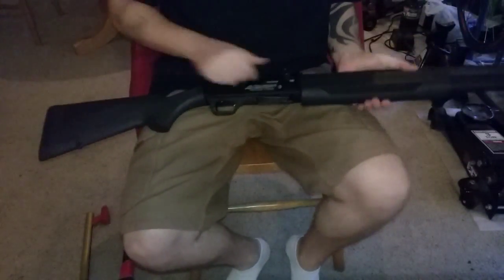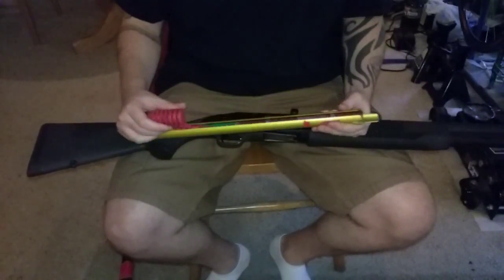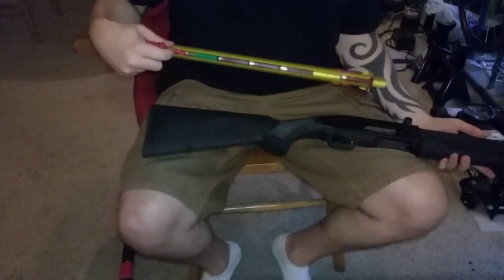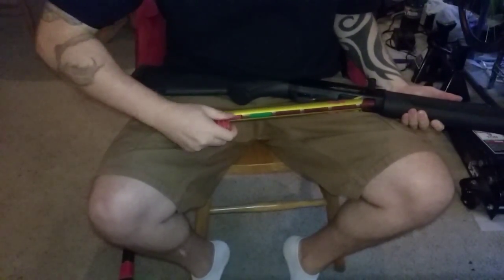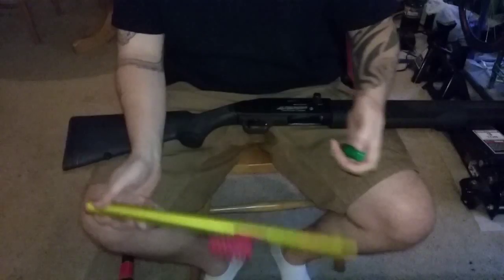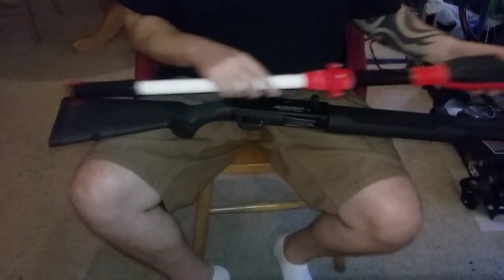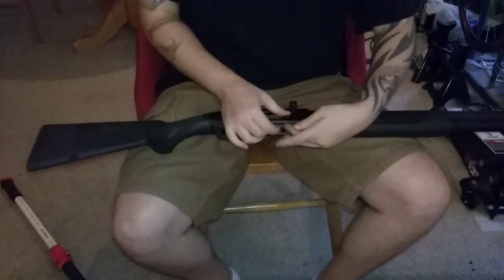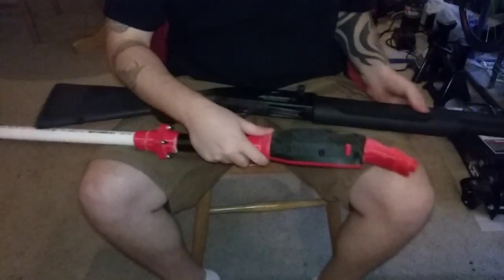Spring Operated Shotgun Speed Loader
Spring Operated Shotgun Speed Loader, concept and prototype